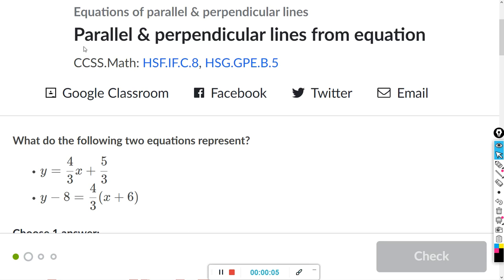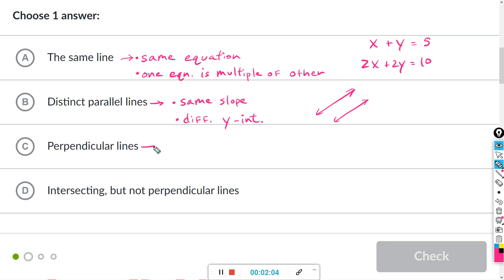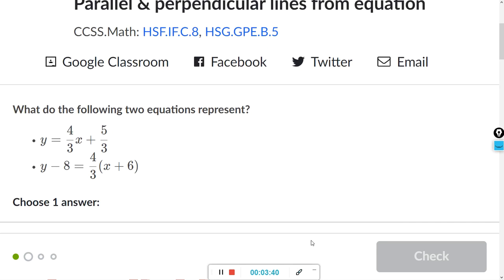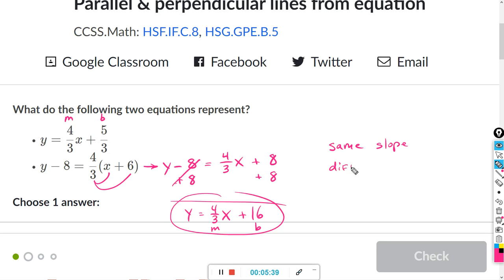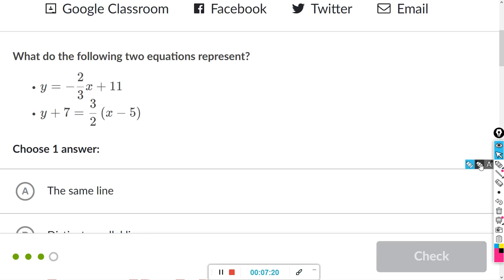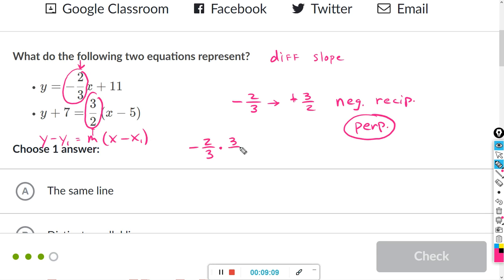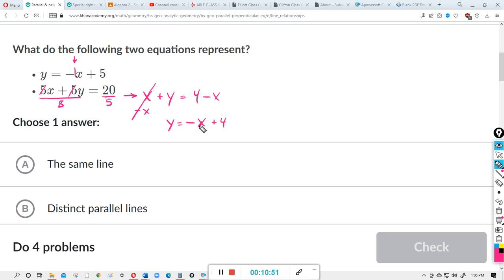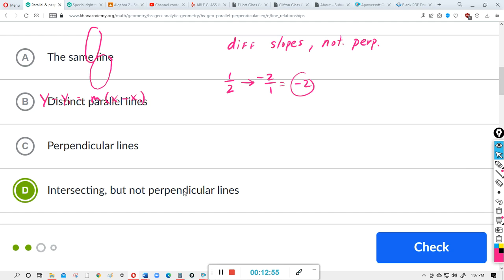Parallel & perpendicular lines from equation : Khan Academy